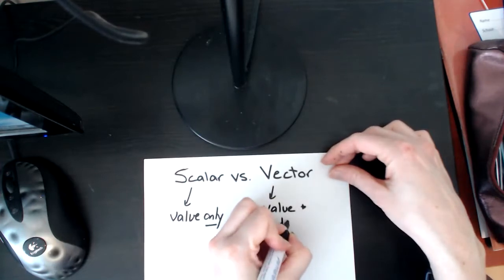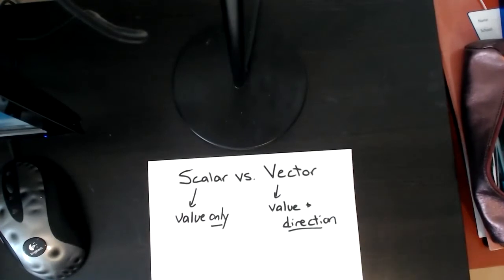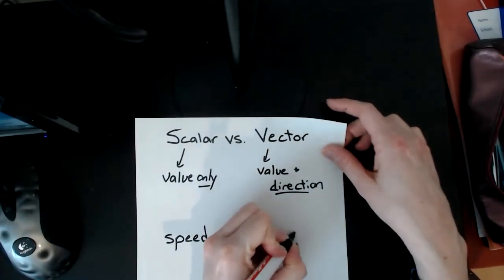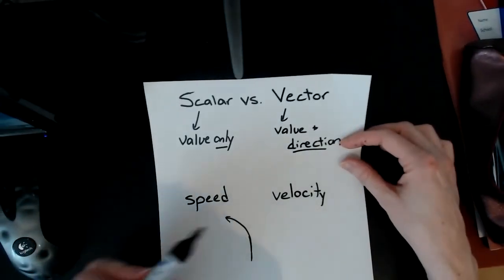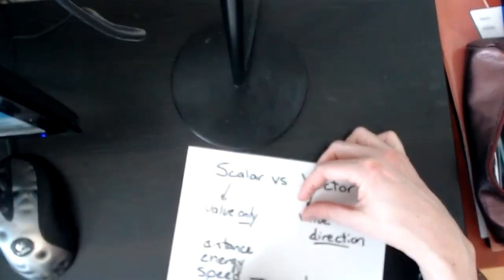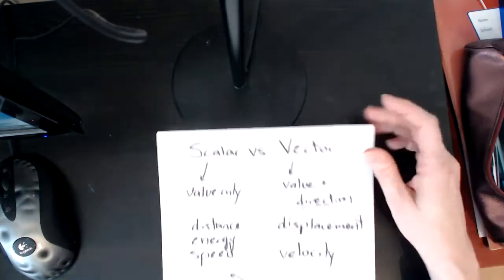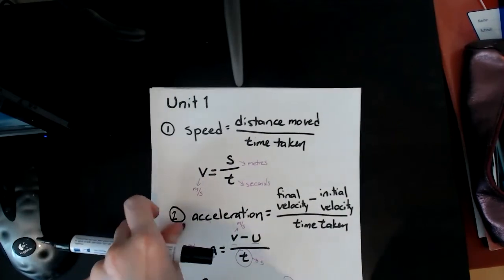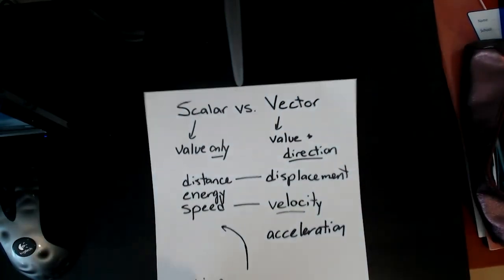Scalar vs vector quantities